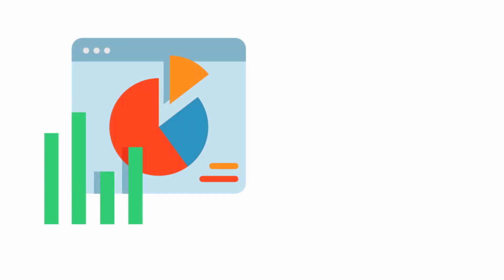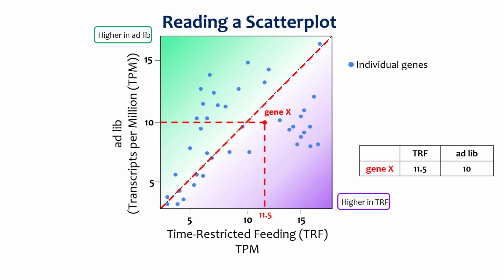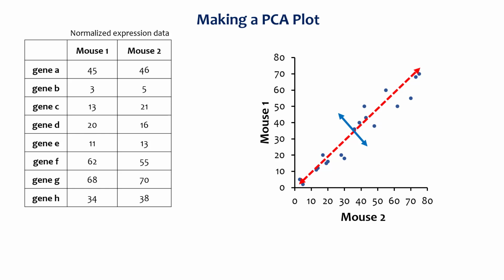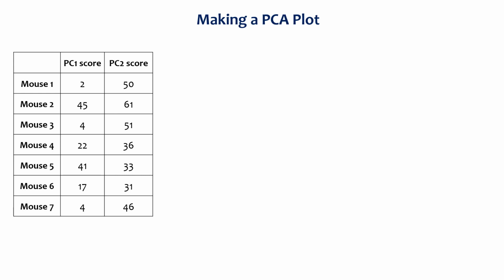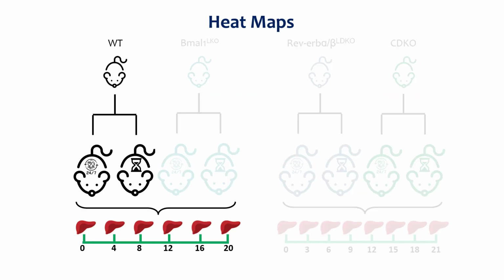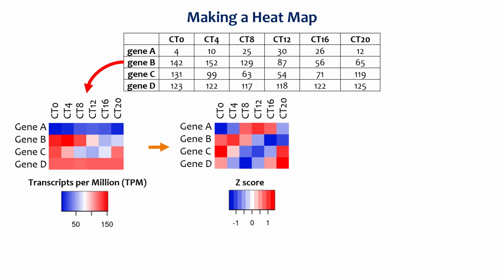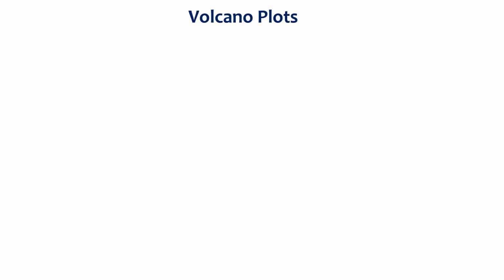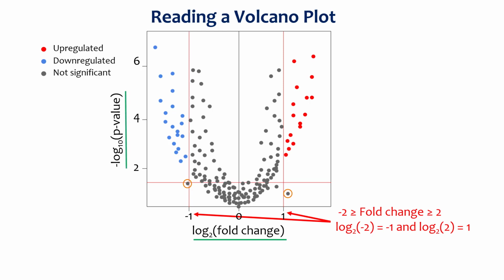Circadian Transcriptomics Dry Lab (4 of 4) - Visualizations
The final part of the circadian dry lab series discusses how RNASeq and circadian data are visualized. The tutorial covers scatter plots, principal component analysis and PCA plots, heat maps, and volcano plots as valuable tools in visualizing data.